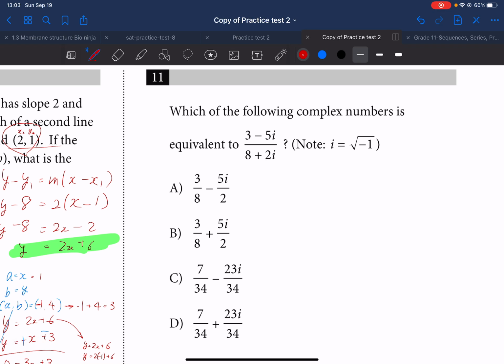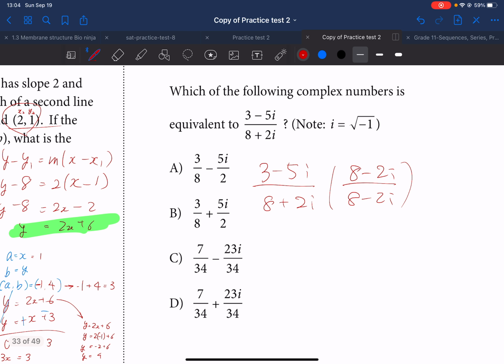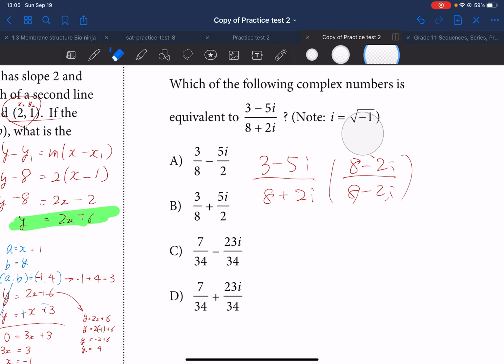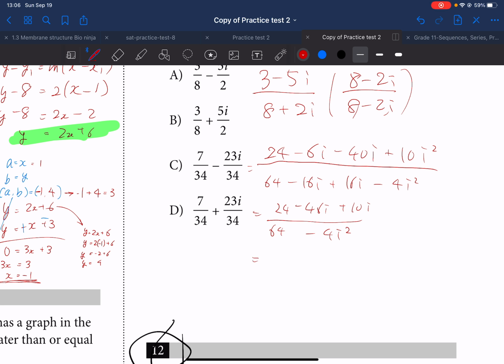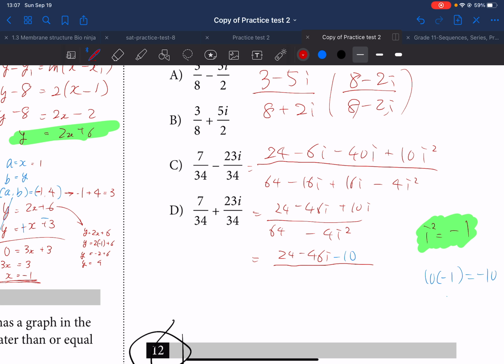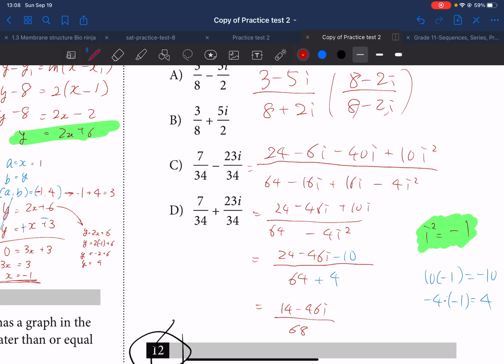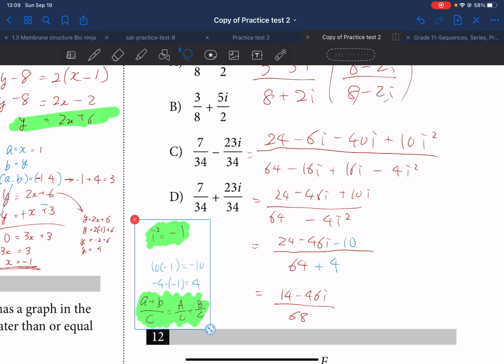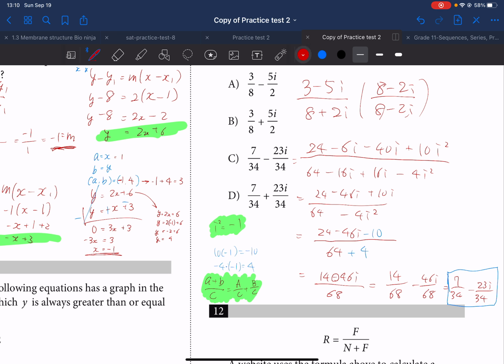P-Test 2_NC_Q11